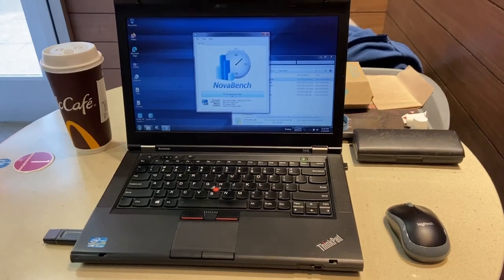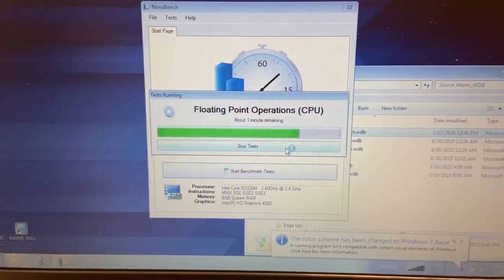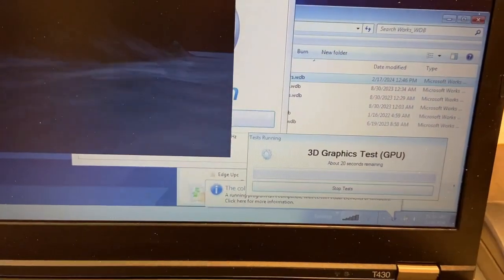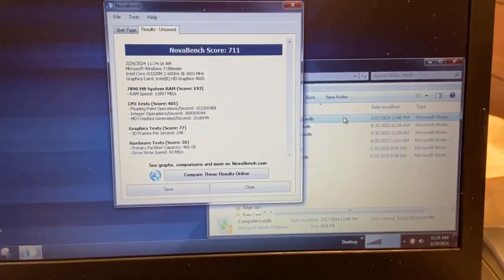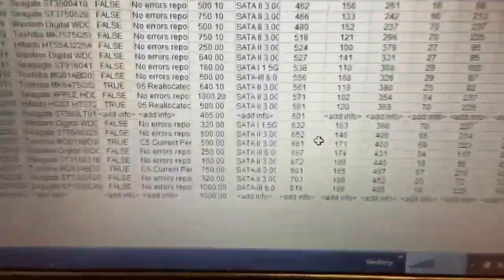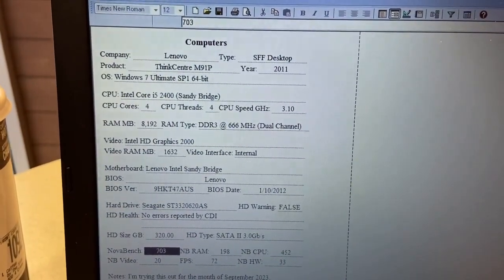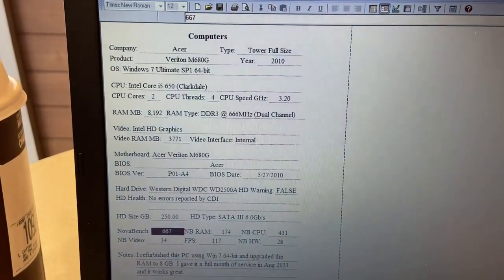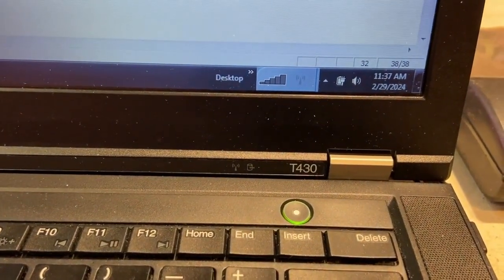ThinkPad T430 Benchmarks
I was pretty happy with the results of the basic tests I ran on this thrift store laptop I bought - it's a nice find!